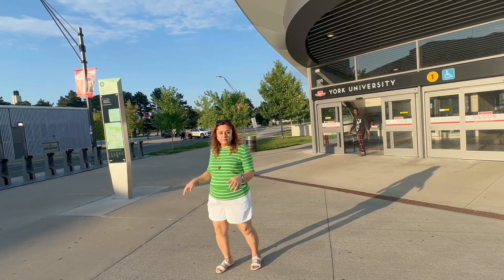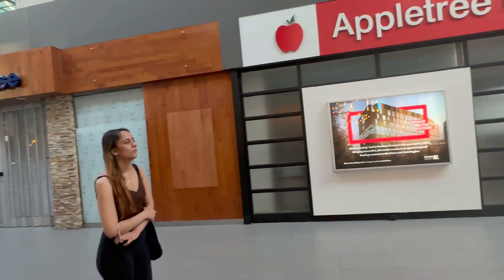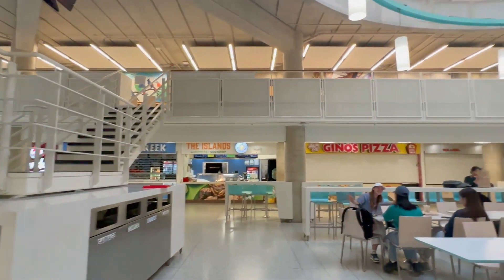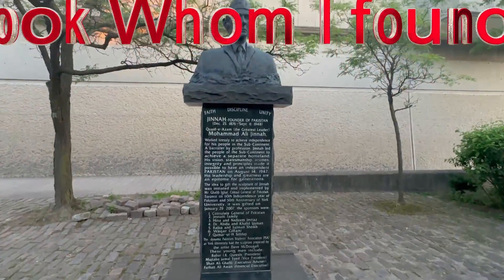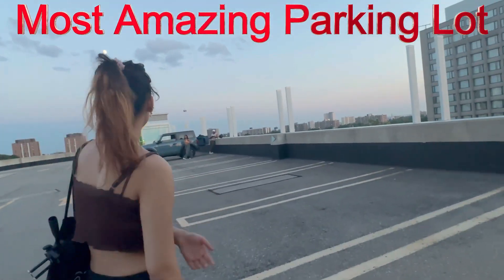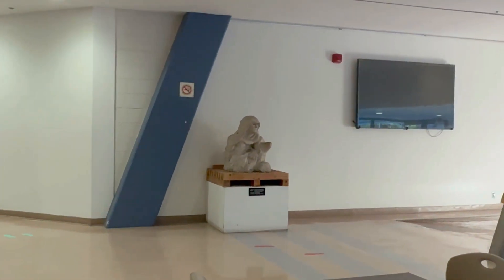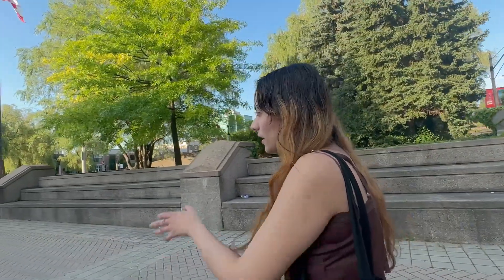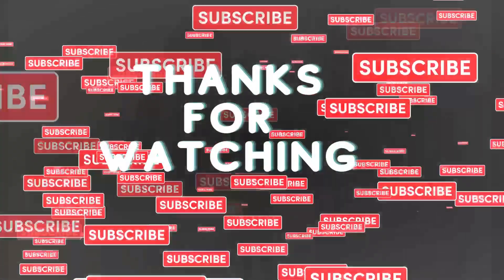Explore York University Toronto - Canada - Keele Campus Like a Pro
Join us as we explore York University's Keele Campus like a pro! This vlog gives you an inside look at everything you need to know about York University in Toronto, Canada. Get a glimpse of campus life, facilities, and student activities at YorkU. Perfect for prospective students looking to get a feel for post-secondary life at York University!